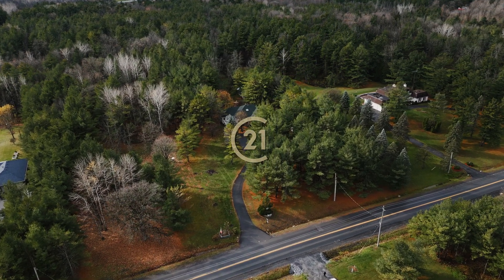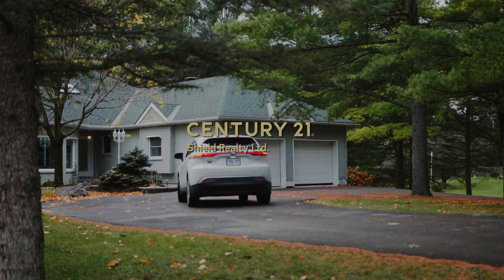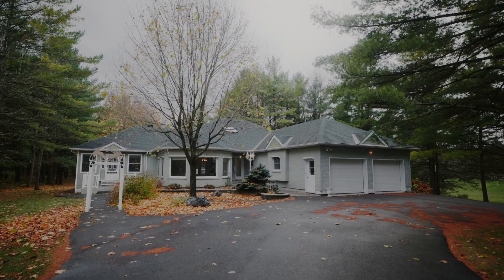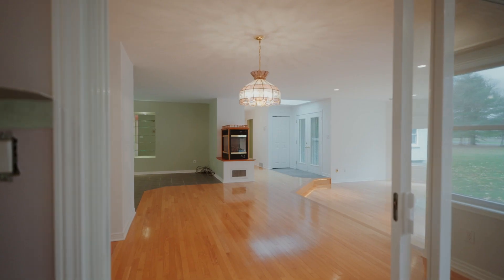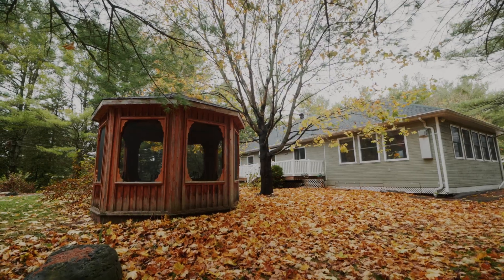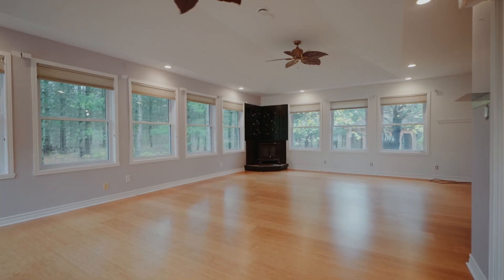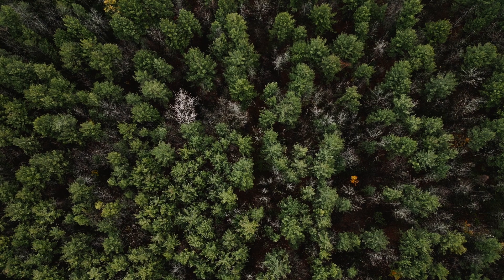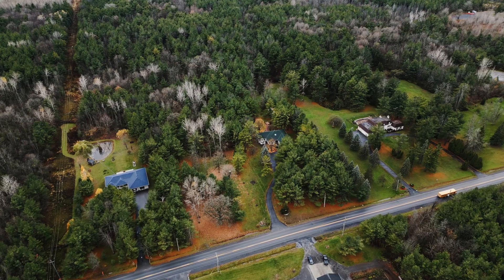Sophie Goudreau - Welcome to 2980 McConnell Ave, Cornwall, Ont.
A rare opportunity to own a truly unique bungalow, nestled on a spectacular 3 acre lot, right in the heart of Cornwall! Let this long winding driveway lead you up to this magnificent property, tucked away from the road,with no neighbours behind & ultimate privacy. As you walk through the front door, you'll be captivated with the sunlit open-concept, flawlessly connected one room to the next.